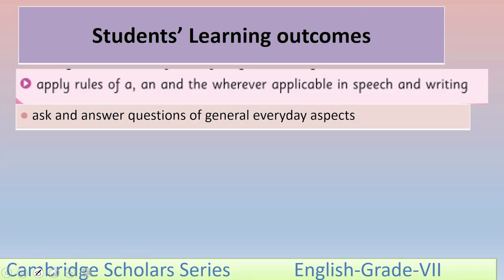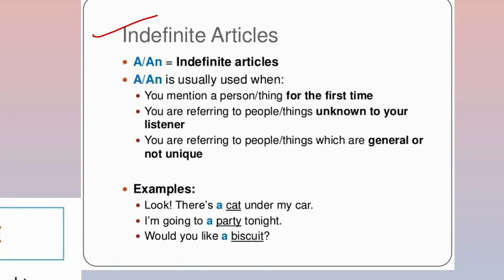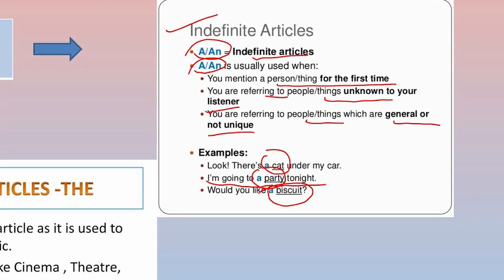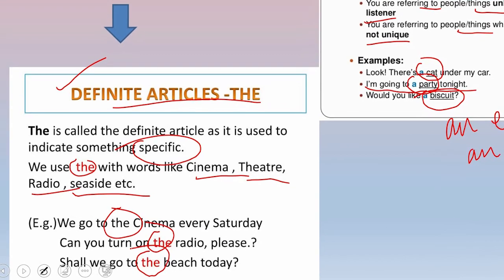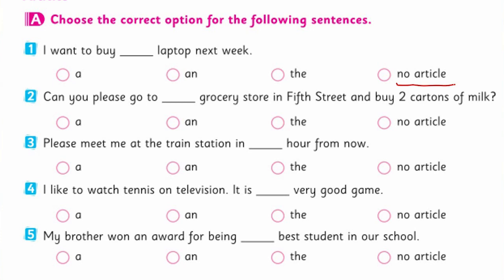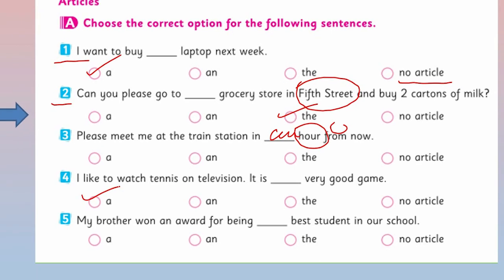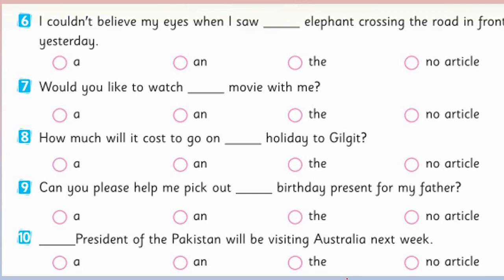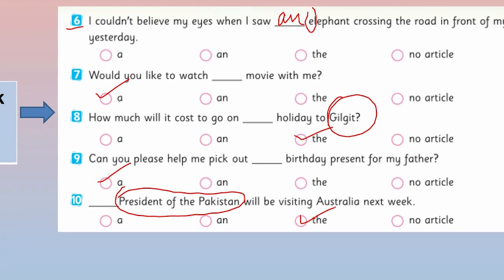English Class 7 Chapter 1 Lecture 6